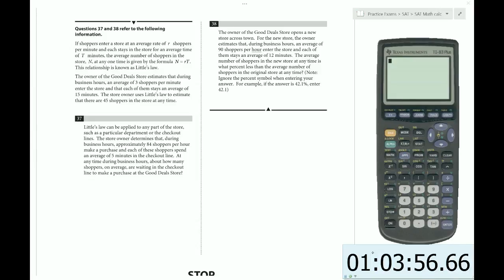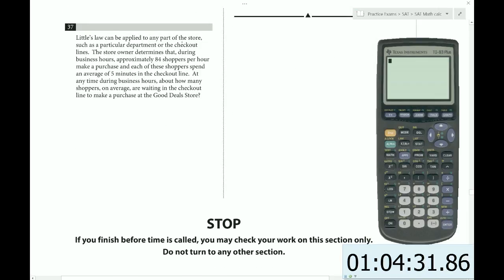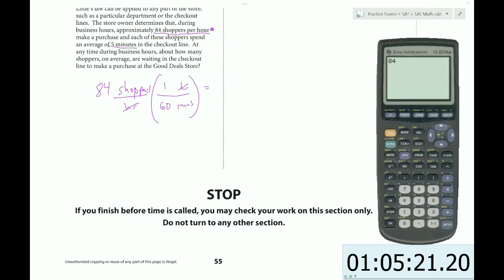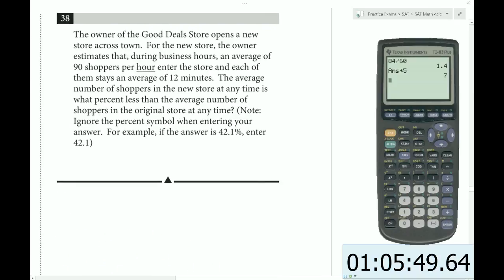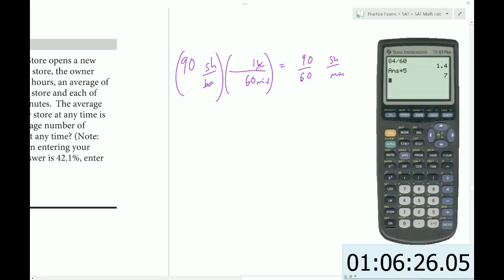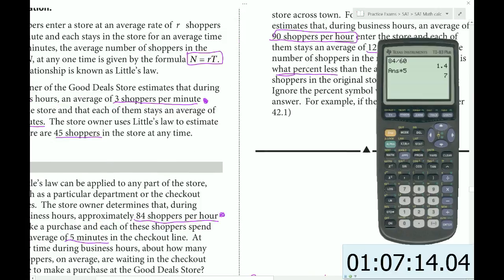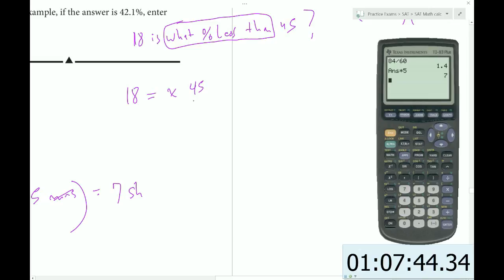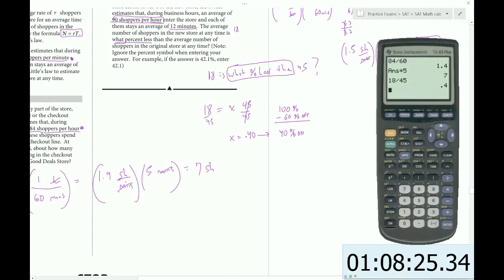Collegeboard Official SAT Study Guide 2016 Test 3 Section 4 Part 7 (#37-38)